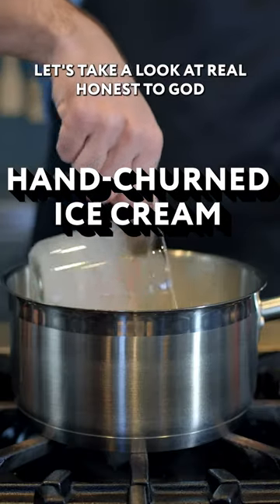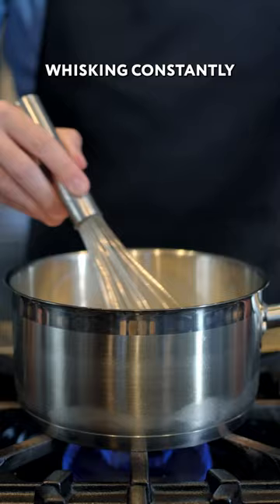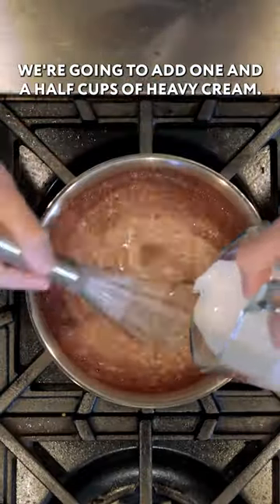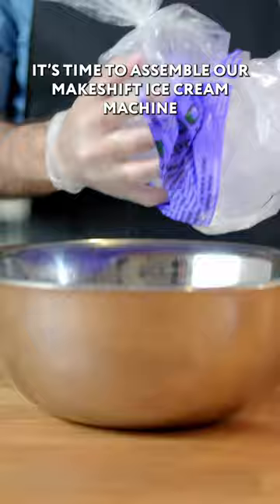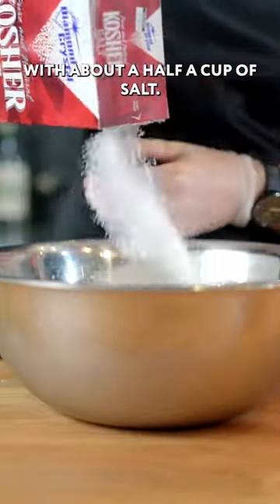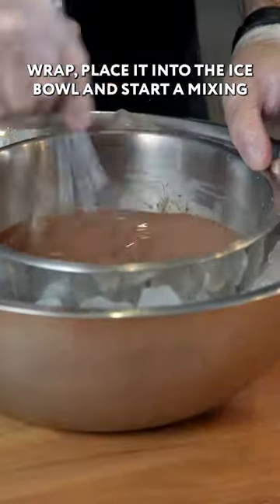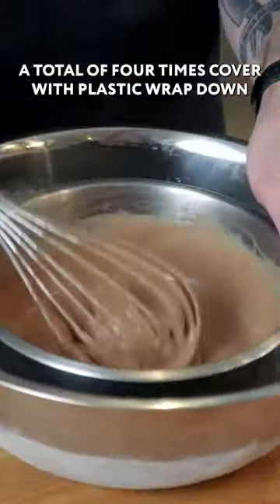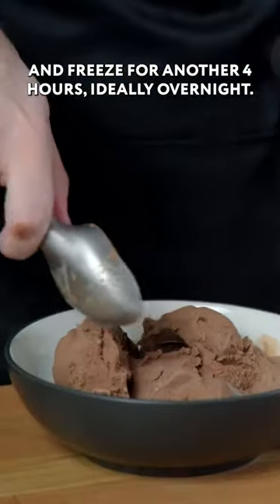HAND CHURNED ICE CREAM